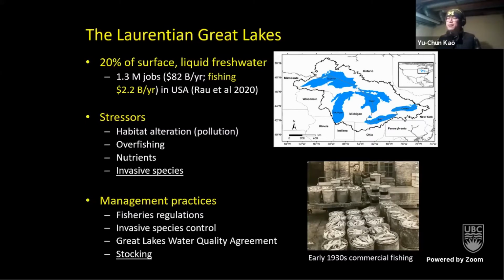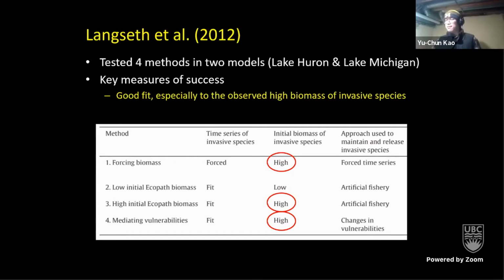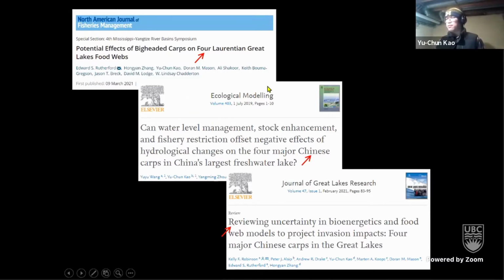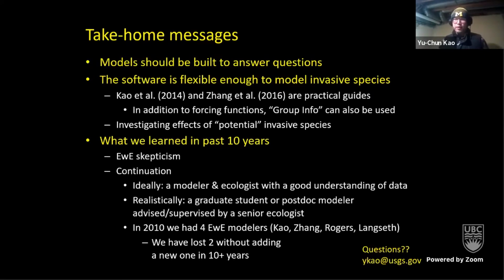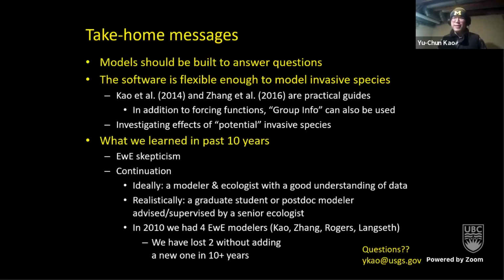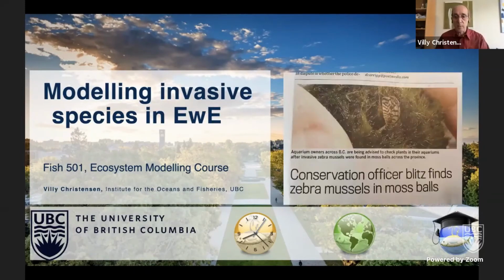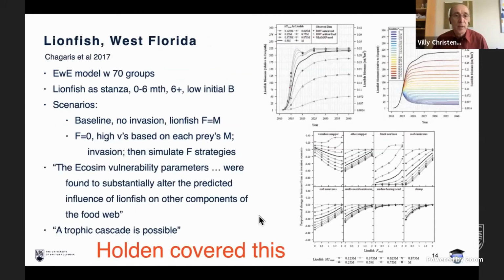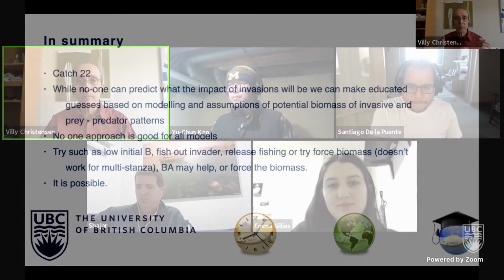Fish 501 - #16 Modeling invasions in the USA Great lakes with Yu-Chun Kao (USGS, Ann Arbor MI)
The sixteenth session of Fish 501 is a guest lecture by Yu-Chun Kao about different approaches to model the invasive species in Ecopath and Ecosim.

Fish 501 is an annual marine ecosystem modelling graduate course at the University of British Columbia, focused on how the Ecopath with Ecosim (EwE) modelling framework can be used to address scientific and policy questions related to food web modelling, and notably how to address questions as part of an Ecosystem Based Management process. The underlying theories will be introduced throughout, but emphasis will be on hands-on with actual implementation.

Instructors: Villy Christensen, Santiago de la Puente, Leigh McGaughey and Marta Coll

Tutorials and course material can be downloaded from the course